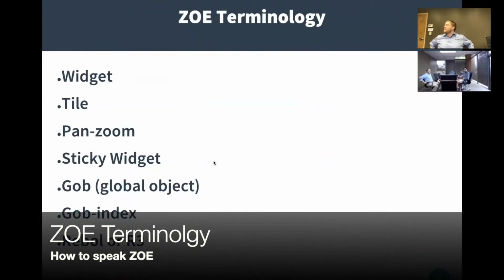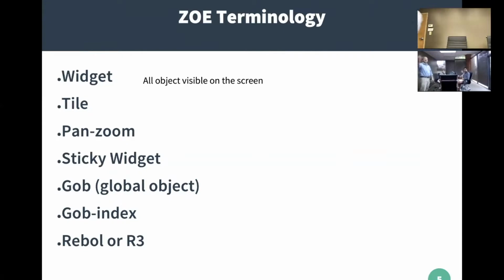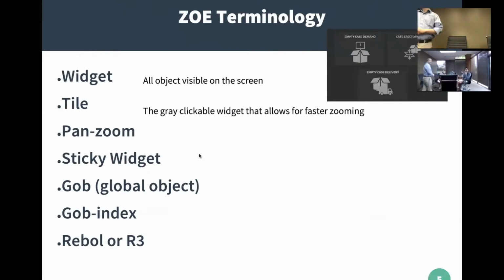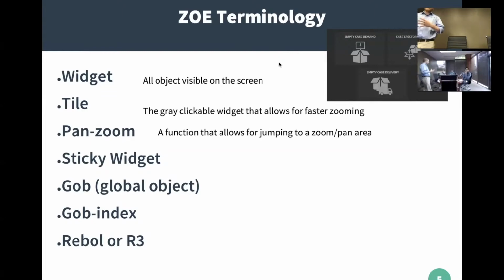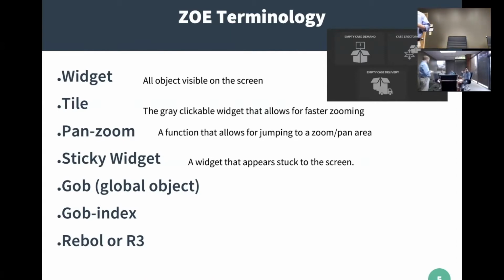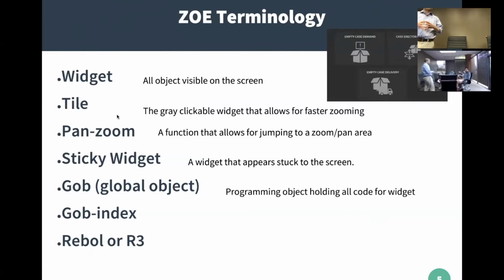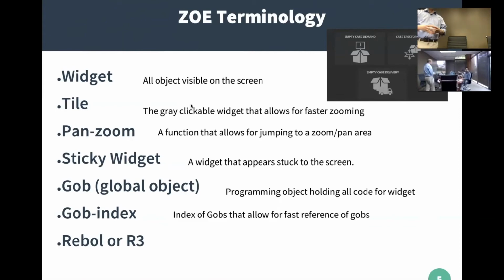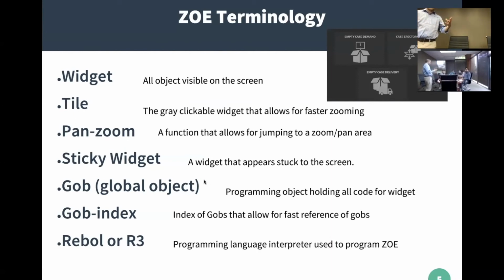ZOE 101 -- ZOE Terminology (6 of 38)